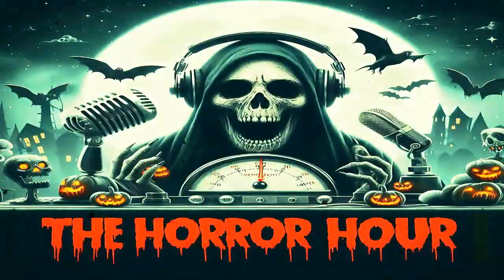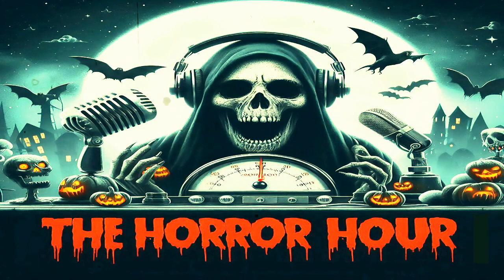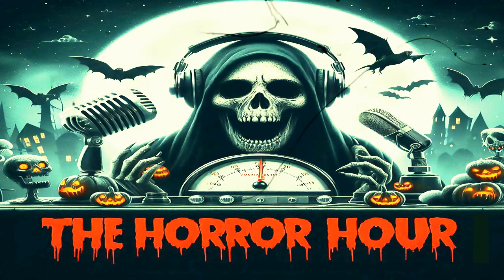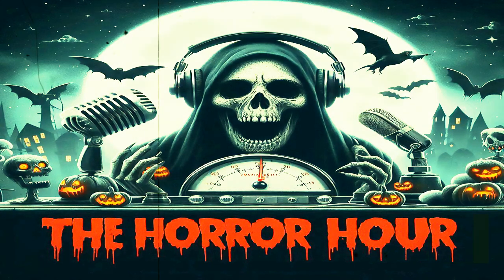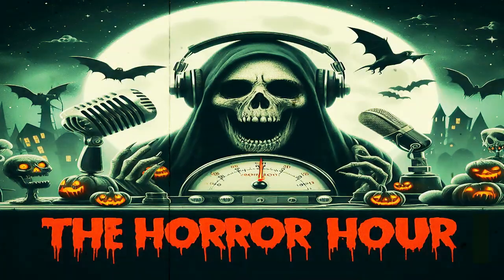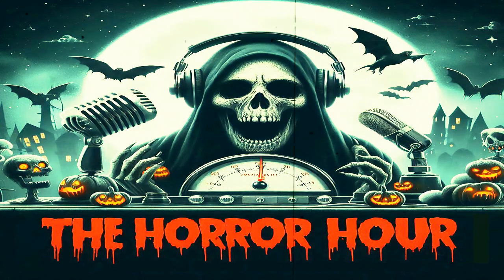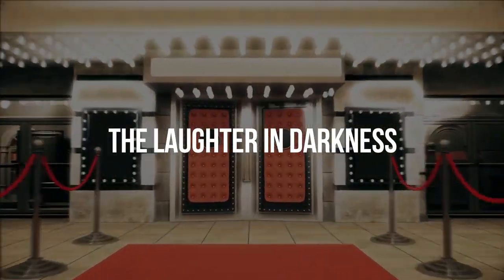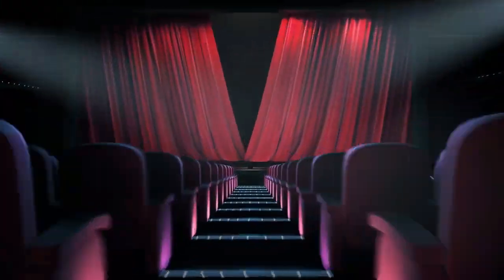The Horror Hour - The Laughter in Darkness (Episode 5)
Welcome to The Horror Hour, your new destination for spine-tingling tales and hair-raising narratives that will keep you on the edge of your seat!

Join me each week (every Thursday until Halloween) as we dive into the eerie and unexplained, featuring original horror stories, unsettling folklore, and chilling interviews with creators and enthusiasts from the dark corners of the genre. From psychological thrillers to supernatural hauntings, we’ll explore the stories that haunt our dreams and fuel our fears.

Whether you're a horror enthusiast or just looking for a good scare, The Horror Hour promises to deliver a unique auditory experience that will chill you to the bone.